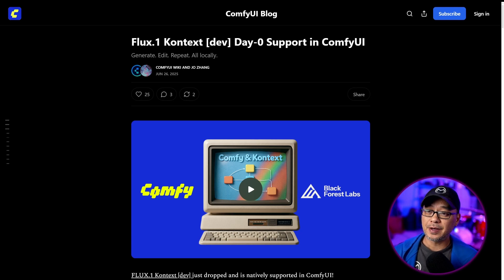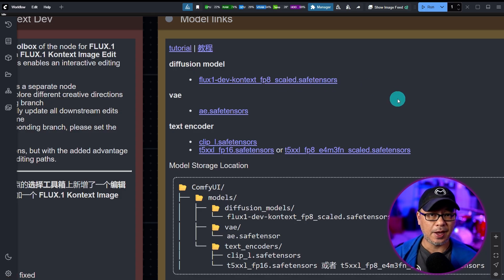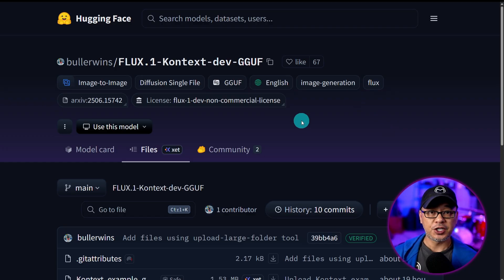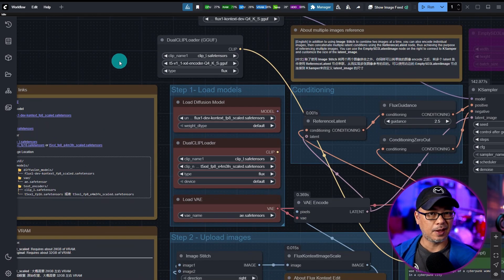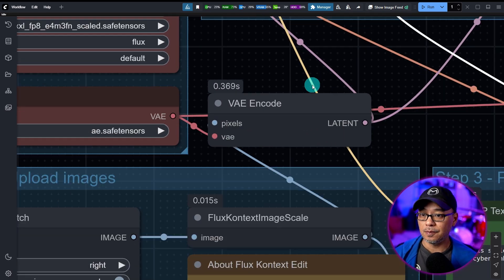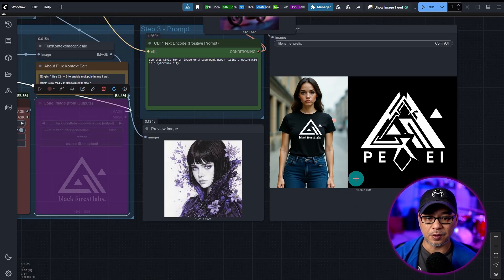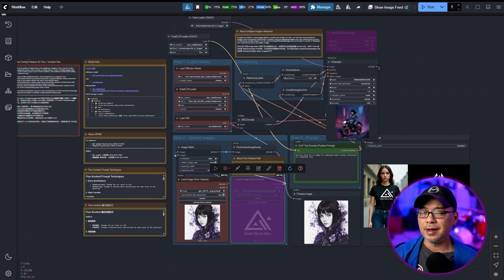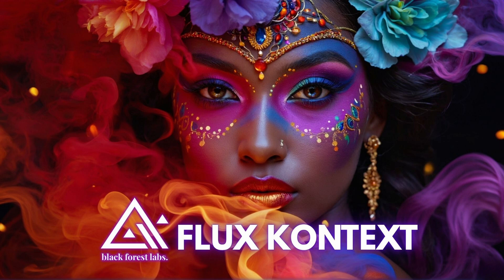Rejoice! Flux Kontext Dev Has Landed! It Works On an 8GB VRAM GPU!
Rejoice! Flux Kontext Dev Has Landed! It Works On an 8GB VRAM GPU! Finally we have the Kontext Dev version and in this video I'll show you how to get started and where to get the models. I'll be back in a few days with a more thorough review!

I go more in depth in this video and be sure to check out the quick start guide

⏲Time Stamps
0:00